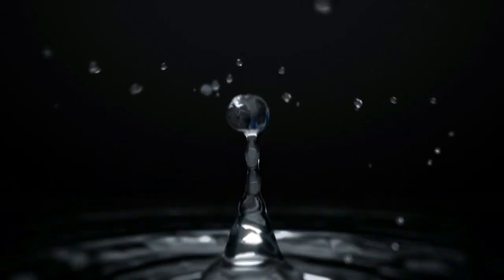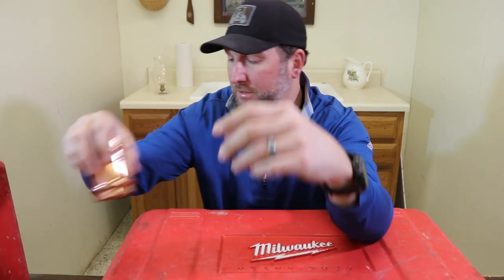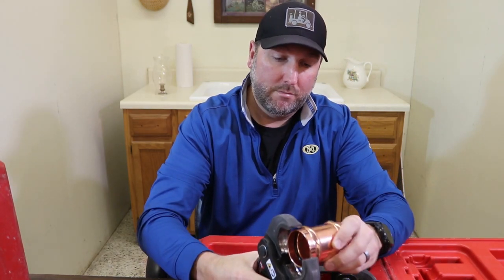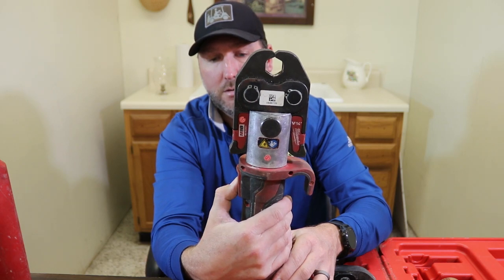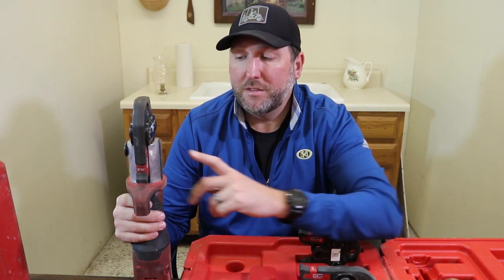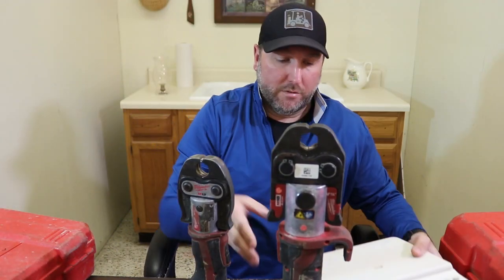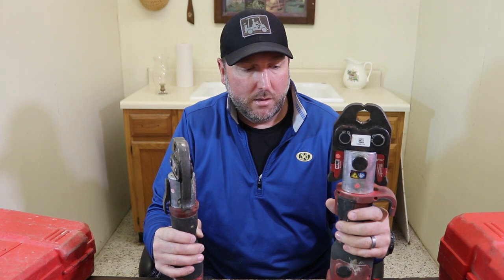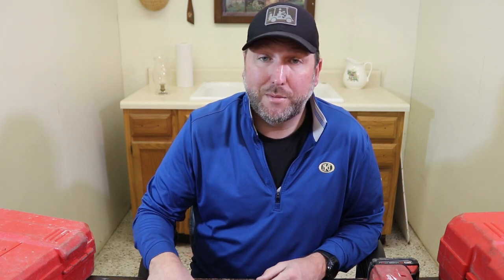Milwaukee Tool M18 Propress Review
LIGHT STAND